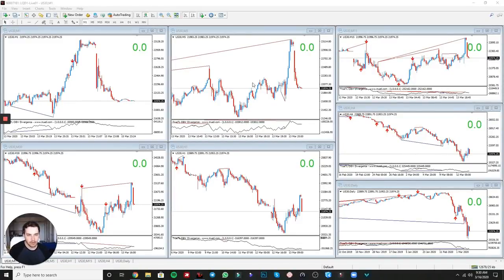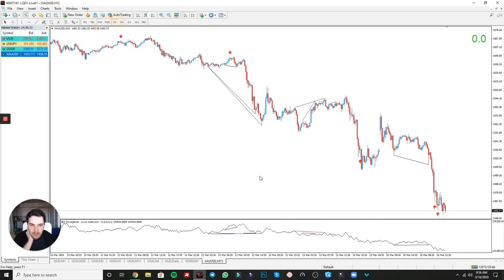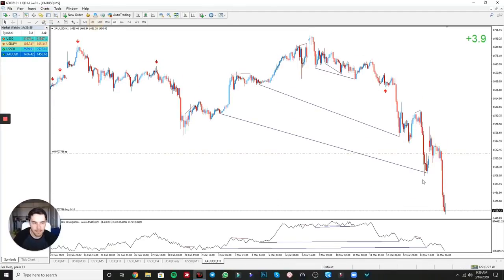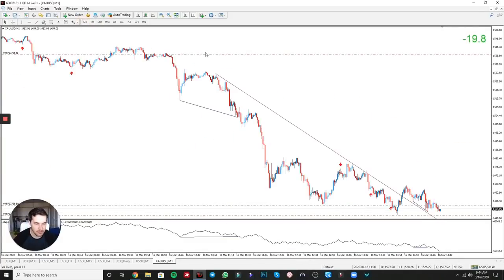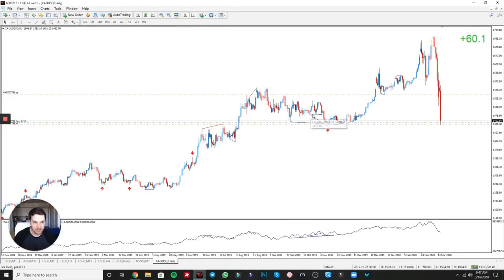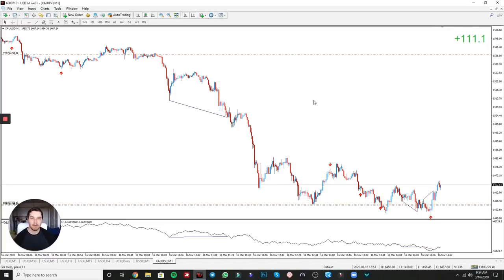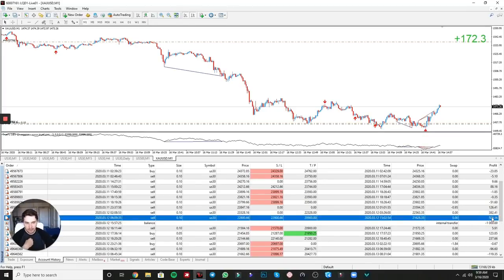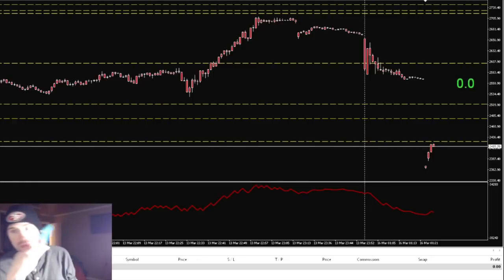Catching 300+ Pips In 20 Minutes Trading Gold